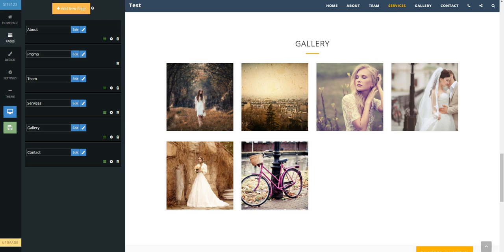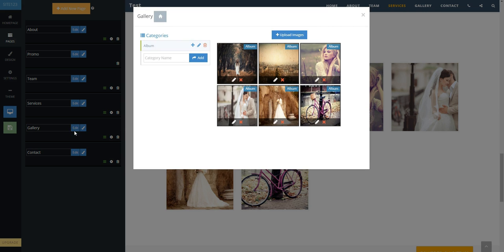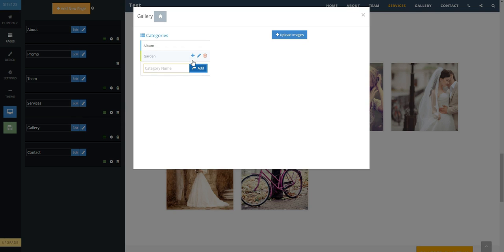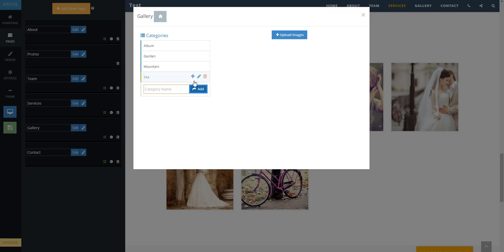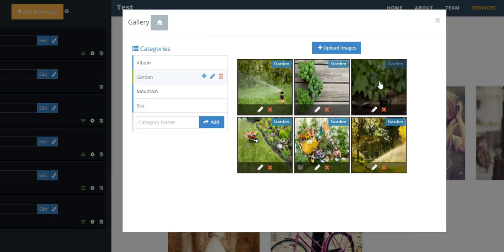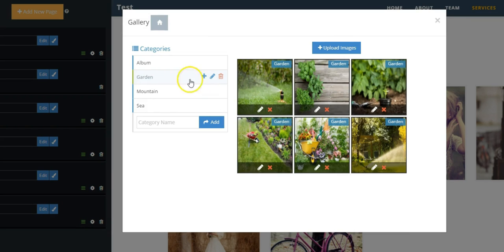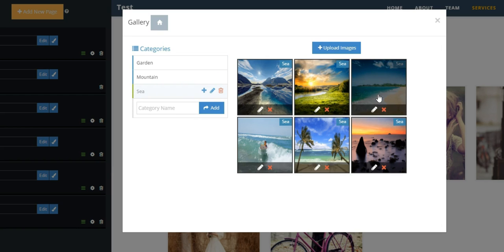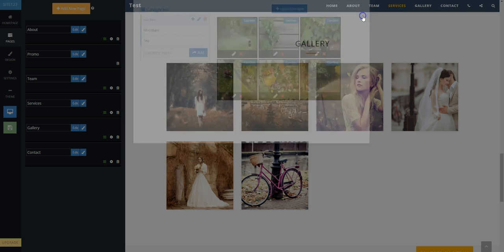SITE123 - How to add and manage image gallery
If you wish to display multiple images on your website, a gallery page will help you do this. This video will show you how to manage an image Gallery on your website.

To add photos or images, click the blue Edit button beside the Gallery page in the Pages tab. Type in a category name for your images. Click Add beside Categories to create headings for groups of images and repeat as needed. Click the blue + button beside the new category to upload your images there. Here you can drag and drop multiple images at a time. Repeat for each Category. If you delete a Category, it will also delete all the images uploaded there.

Once the upload is complete, if desired, you can click on the pencil on each picture to add a Title and Caption. To remove pre-loaded pictures, simply click on the red X on the picture to delete. Your Gallery is ready and you can view each categories pictures under each heading!